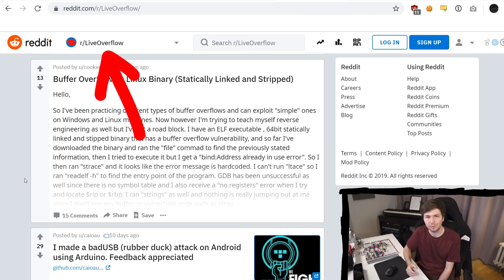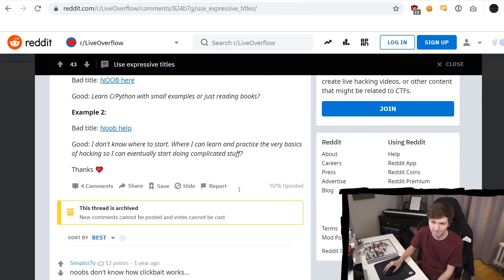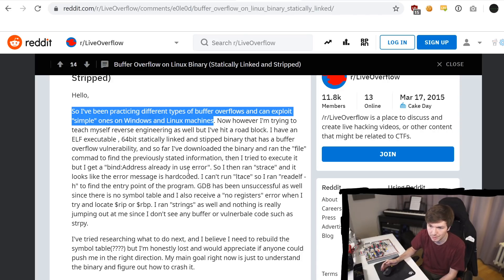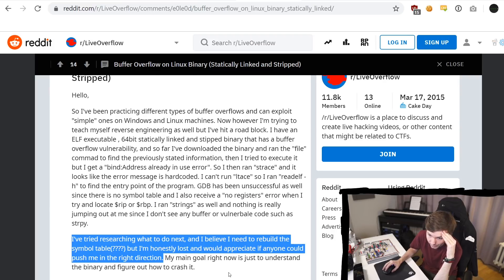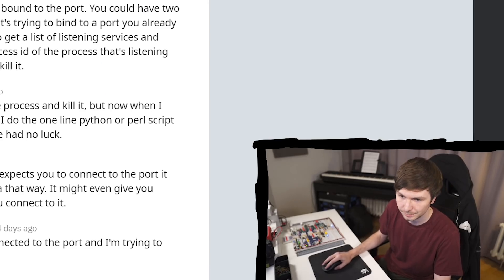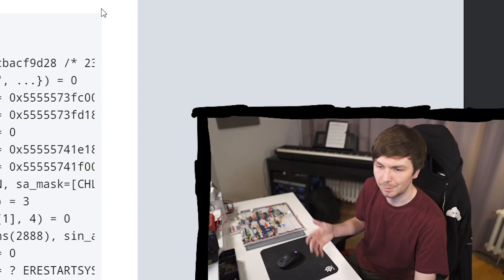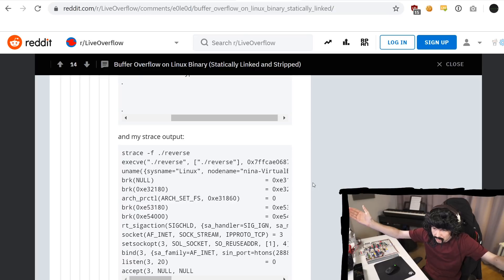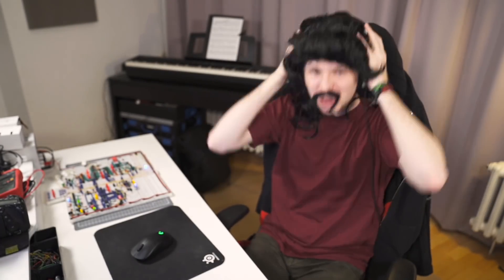WHY YOUR HACKING QUESTIONS ARE FRUSTRATING!!!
Being the two time Cyber Security Challenge Germany winner I get a lot of questions. Here I'm talking about what frustrates me and how to do it better.

FYI: Before posting this video, I have sent it to the redditor and asked if it's okay to share. The person thought it's funny and we ended up having a several hour long 1:1 session to solve the challenge ;) win-win!

-=[ ❤️ Support ]=-

-=[ 🐕 Social ]=-

-=[ 📄 P.S. ]=-